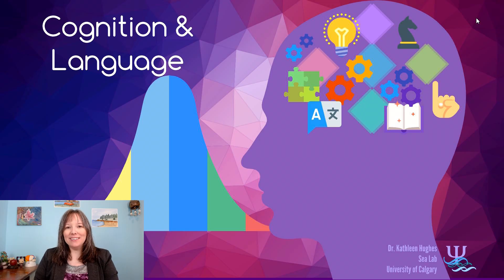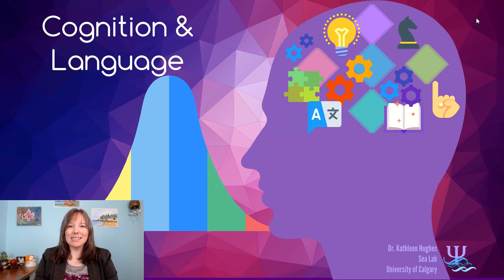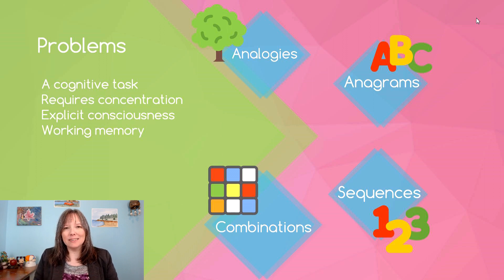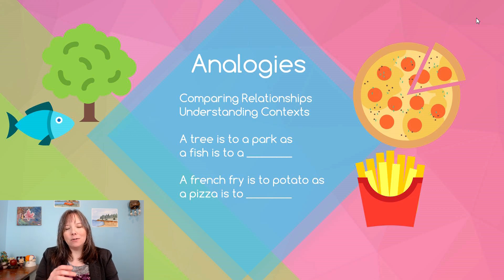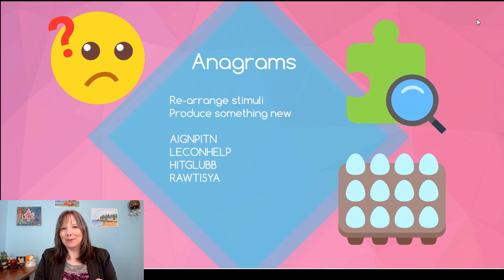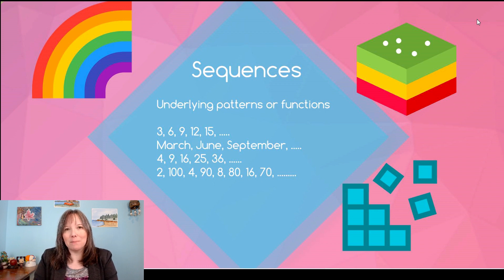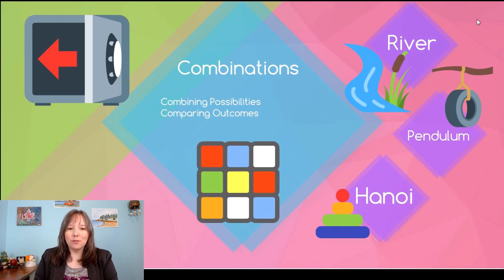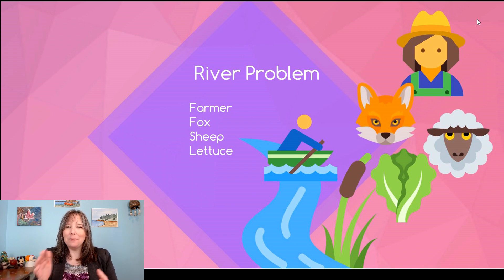Cognitive Problems: Intro Psychology, Cognition #1